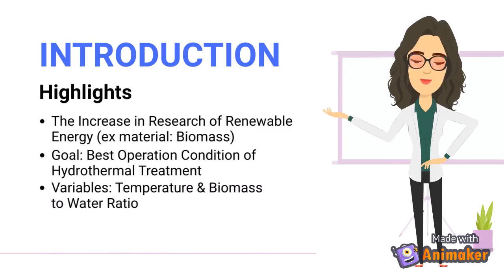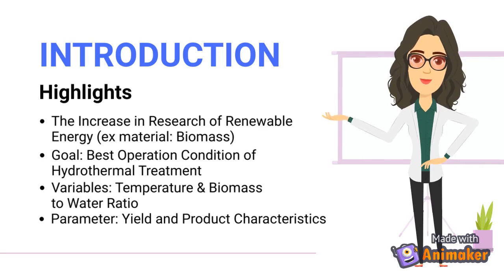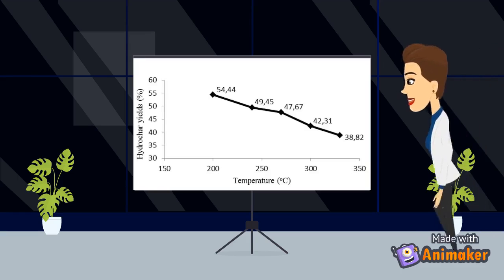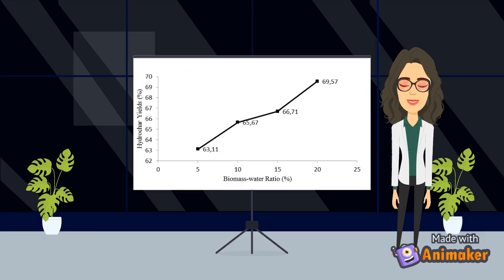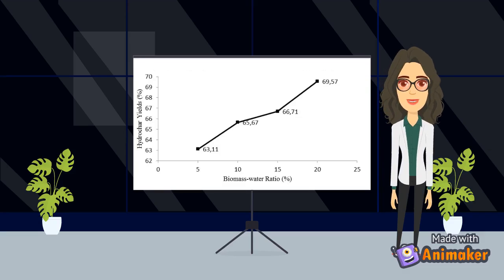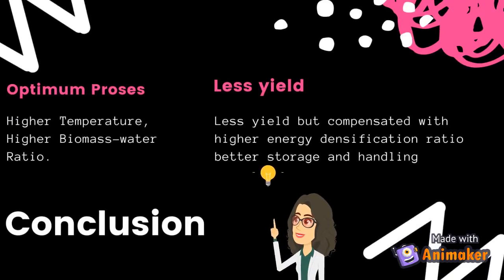Scientific Report - Effect of Temperature and Biomass-Water Ratio to Biomass Product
In this Video:

TKI B

Avissa Qonita Sidqi
Ghinas Ayyuasy Vika